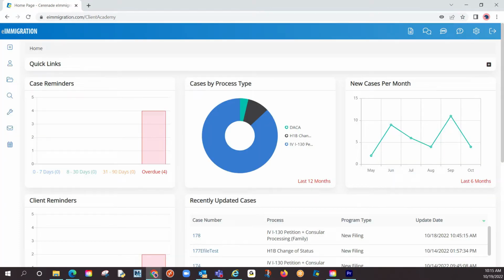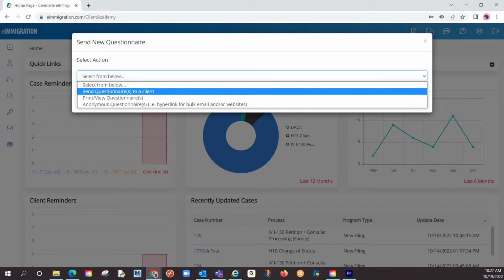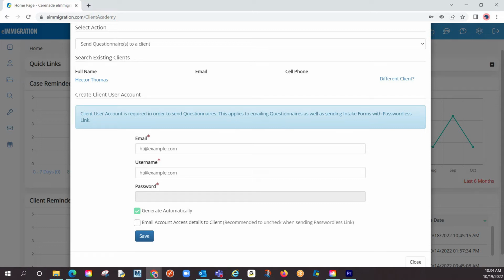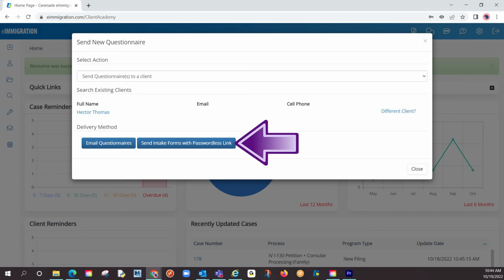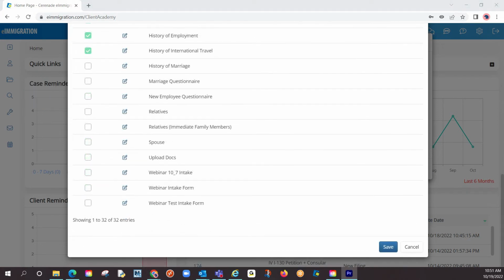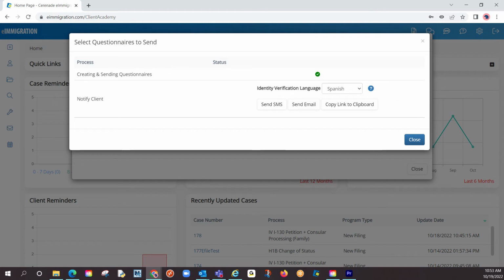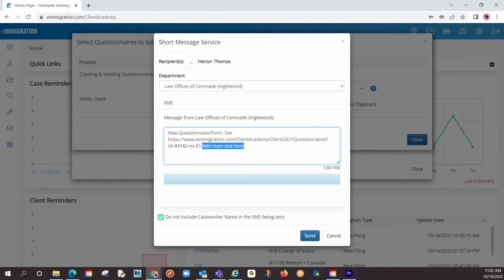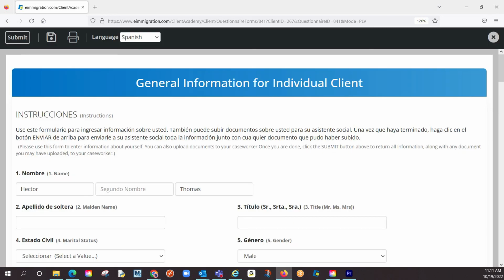Sending PasswordLess Intake Forms In Another Language | eimmigration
This video demonstrates how to send a passwordless intake form to a client in a different language using eimmigration. You'll learn the step-by-step process, from selecting the translated intake form to notifying the client via email or SMS, allowing them to complete the form in their preferred language.

0:12 Prerequisite: Translated Intake Forms
0:40 Initiating a Passwordless Intake Form Request
1:01 Adding a New Client and Creating a Client User Account (without email access details)
1:57 Selecting Process and Preferred Language for the Intake Form
2:19 Choosing the Intake Form and Notification Method
2:44 Customizing the Notification Message (Email & SMS)
3:47 Client Experience: Receiving and Accessing the Passwordless Link